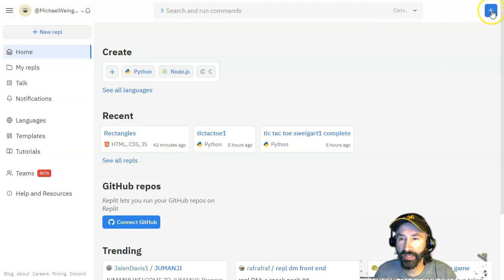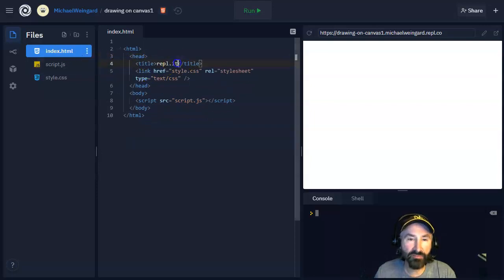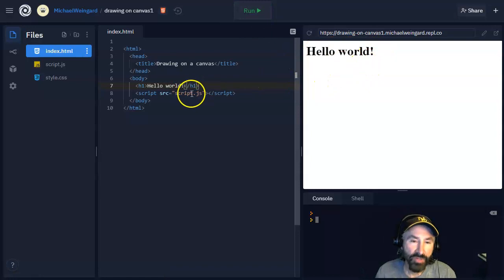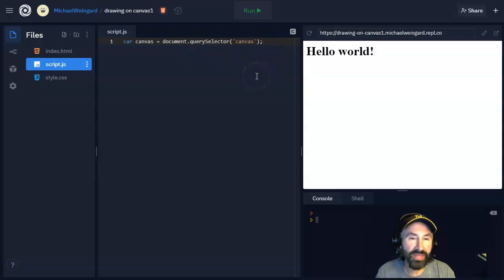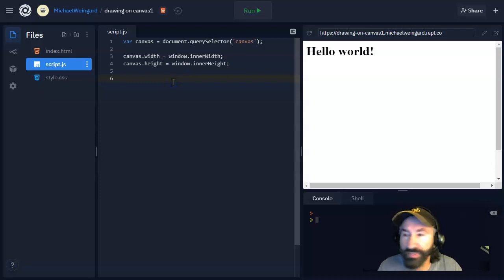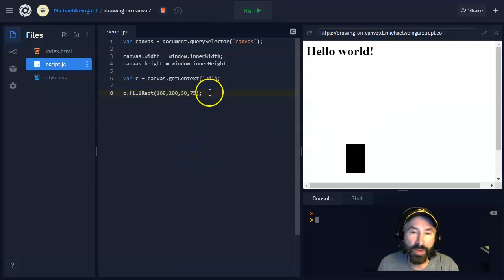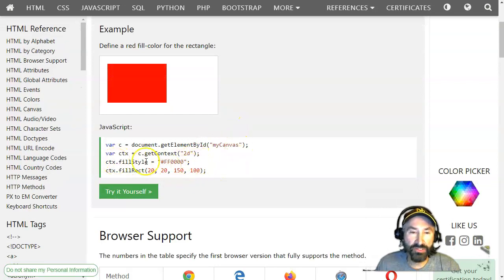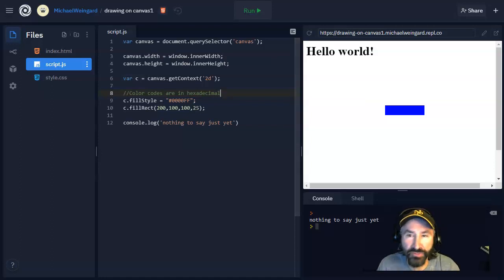js and html1